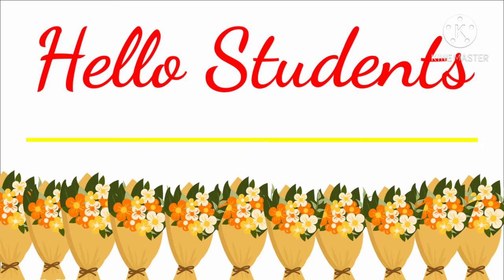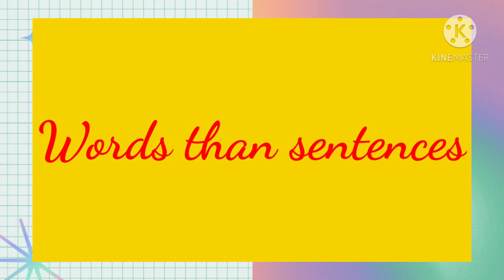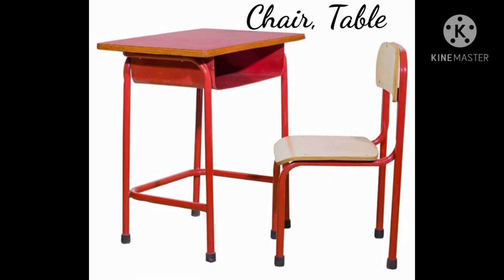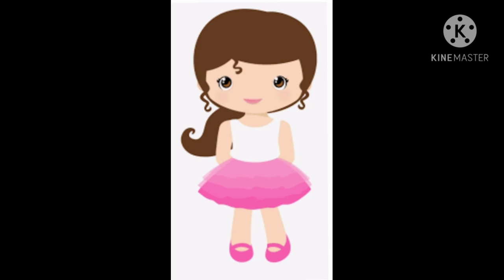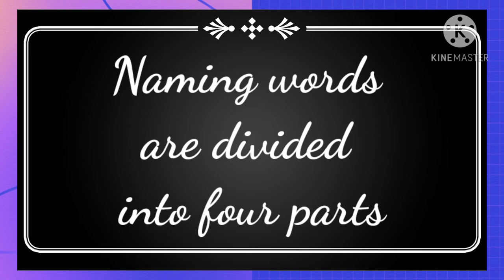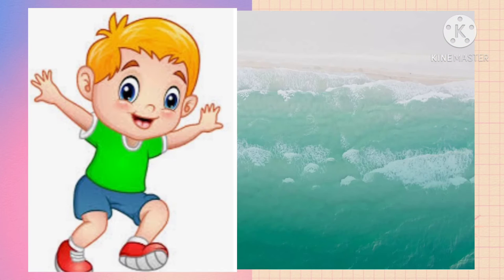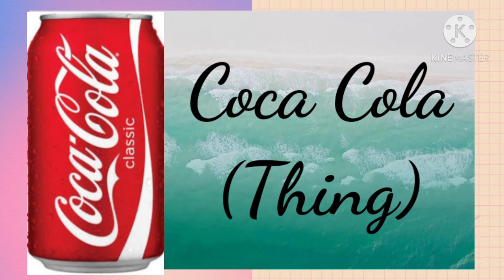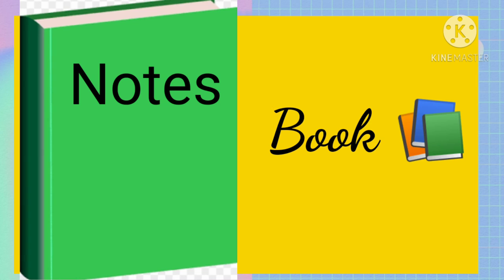ENGLISH BOOSTER CLUB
HARPREET KAUR GPS GOPIPUR KAPURTHALA